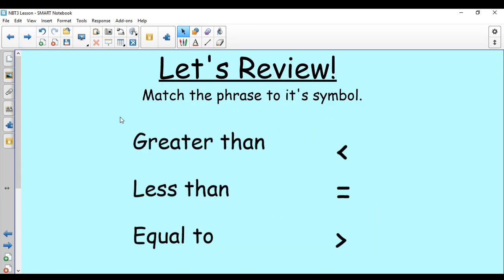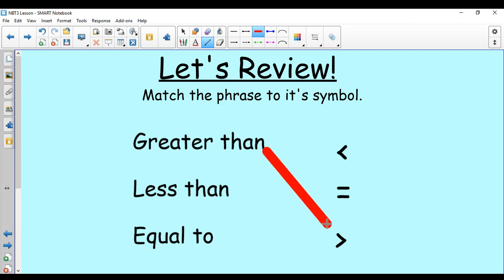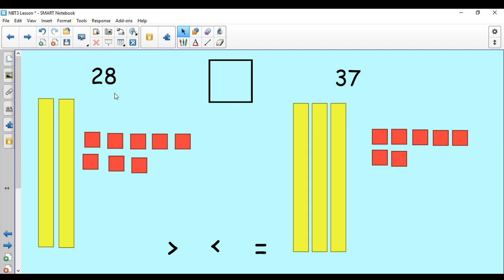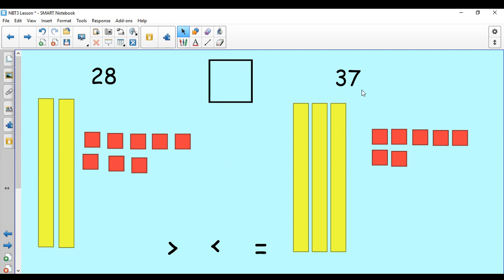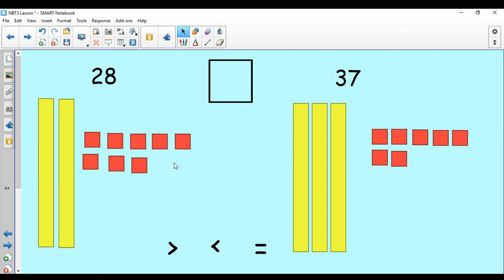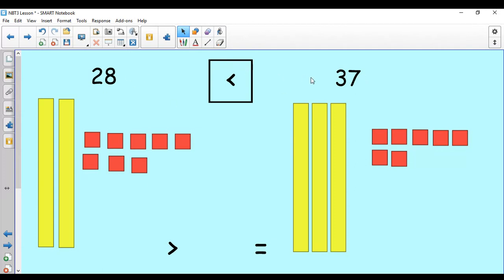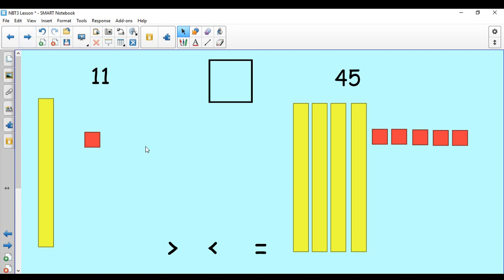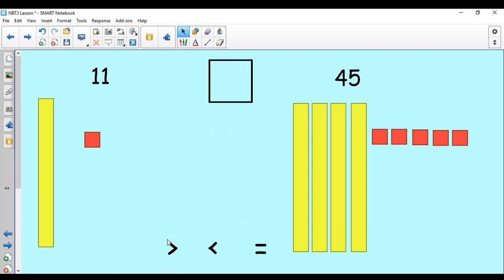1.NBT.3 Lesson Part 1